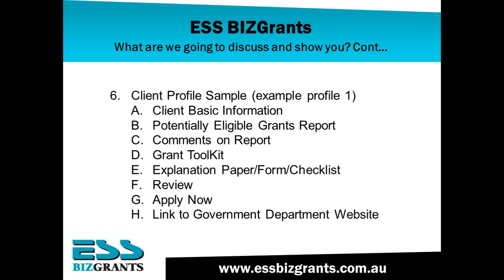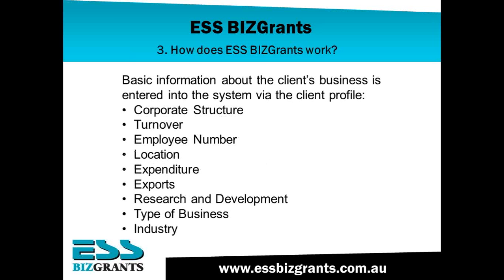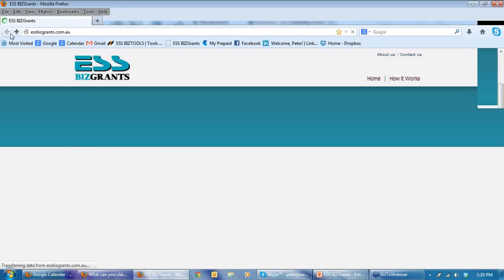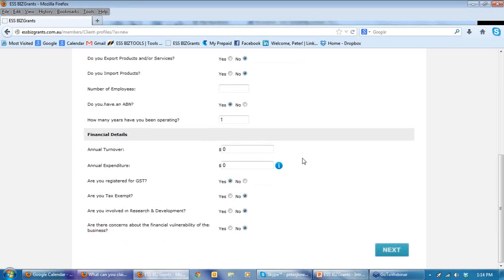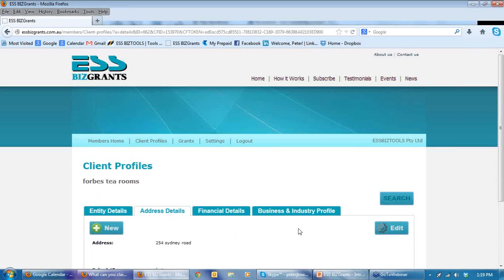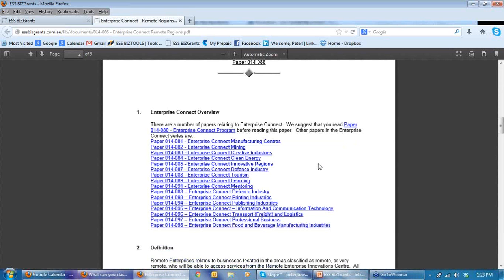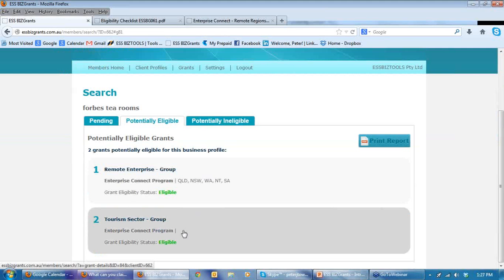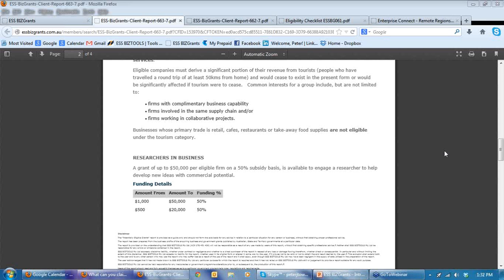ESS BIZGrants Webinar for Non Subscribers 20 May 2013 1pm AEST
A general overview of ESS BIZGrants.